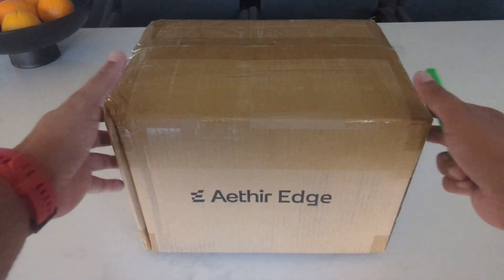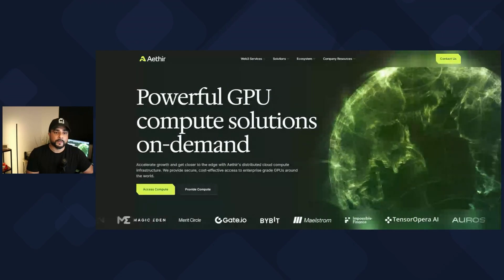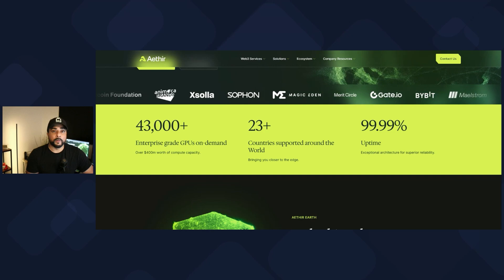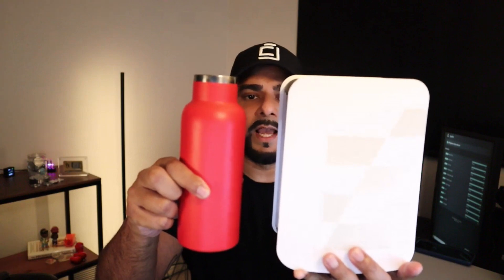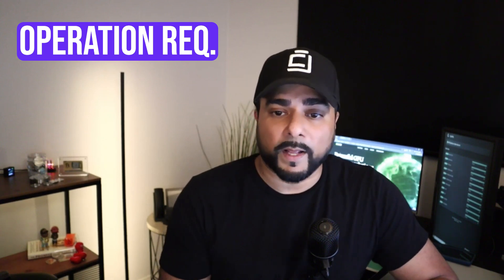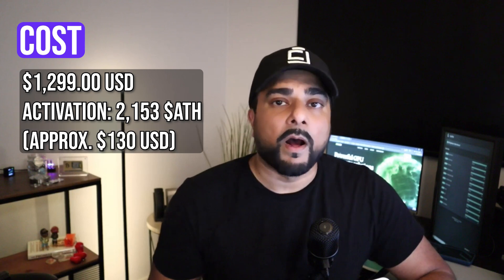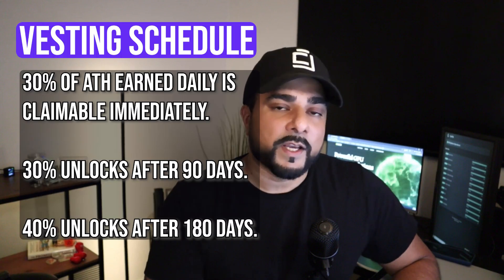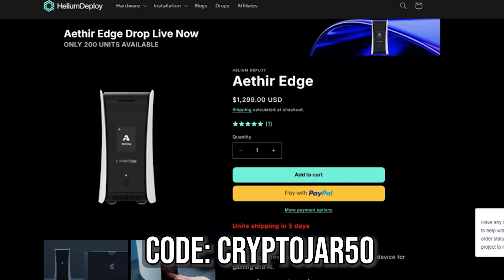High Performance Computing with Aethir Edge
Aethir Edge is revolutionizing the tech landscape with its enterprise-grade GPU device that not only supports AI, gaming, and AR/VR applications but also lets users earn ATH tokens by contributing to a decentralized cloud network. This innovative device, powered by Aethir's global infrastructure, brings computing power directly to the edge, reducing latency and enhancing privacy for an optimized user experience. Aethir Edge is not just a tool for tech enthusiasts but a cornerstone in building a future where DePIN redefine digital interaction.

Save $50 with code: CRYPTOJAR50

Token details
Name: Aethir
Ticker: ATH
Network: ETH
Contract: 0xbe0ed4138121ecfc5c0e56b40517da27e6c5226b